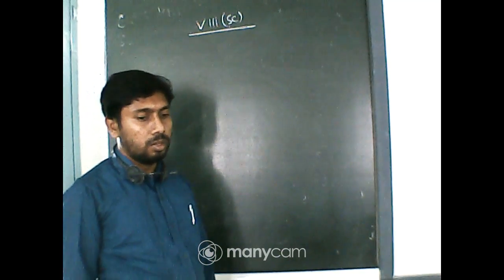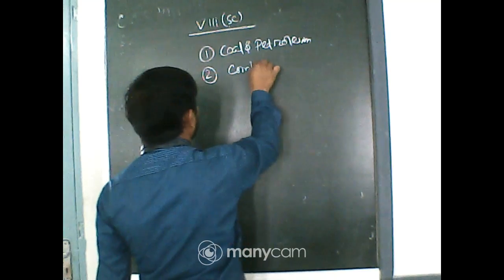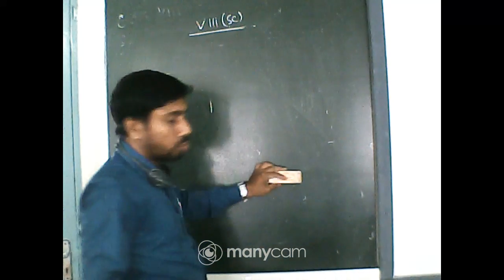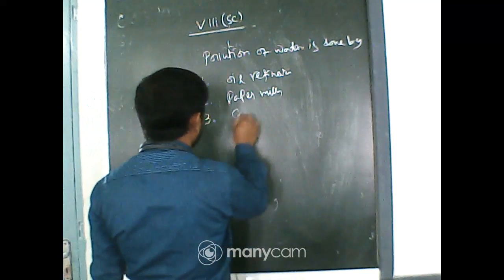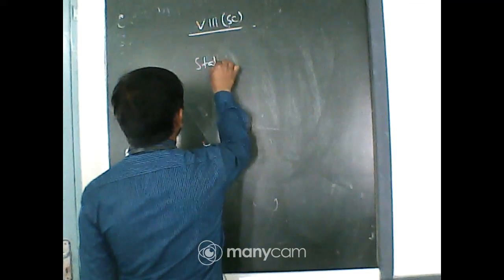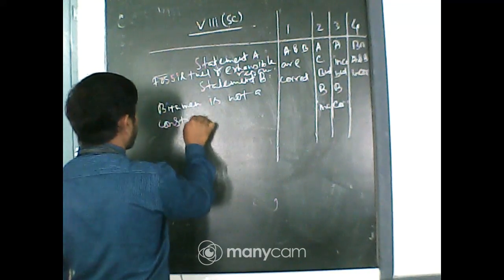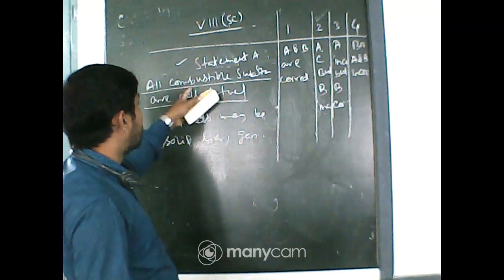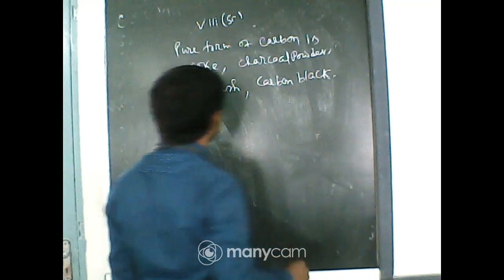CLASS :VIII SUBJECT : SCIENCE(CHEM) (LIVE)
CLASS : VIII
SUBJECT : SCIENCE(CHEM)
TOPIC : IMP QUESTION
TEACHER :